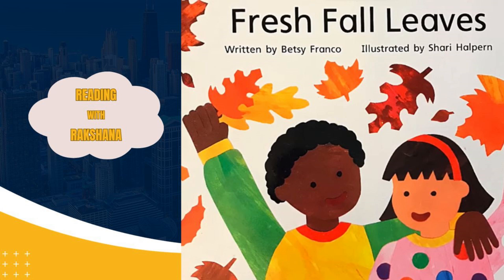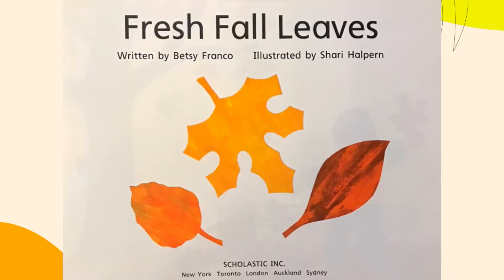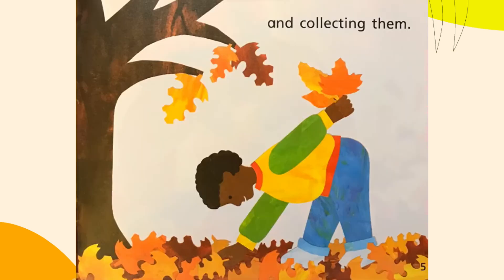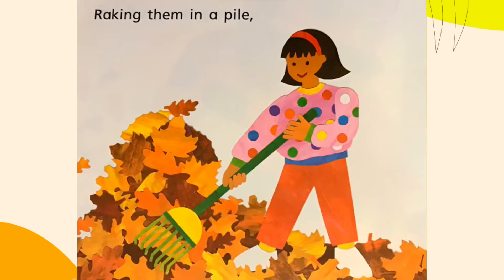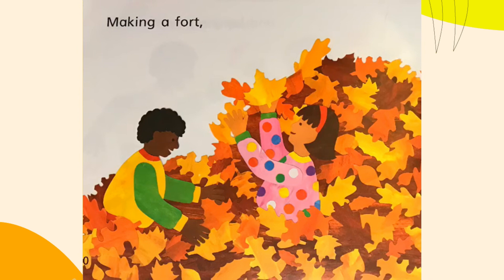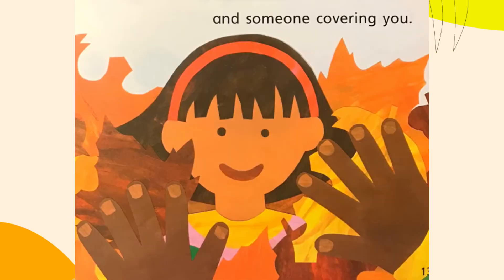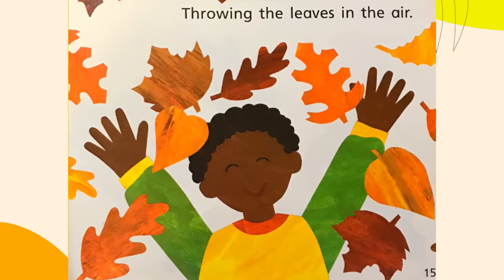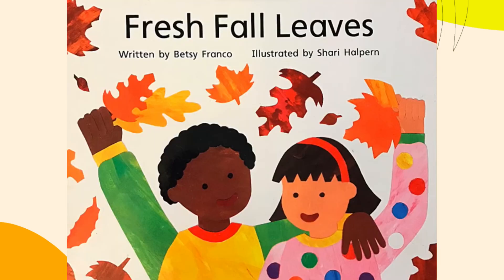Fresh Fall Leaves || Read Aloud Book For Kids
A book about all the fun you can have  playing in the leaves! It describes the many things one can do with fallen leaves.